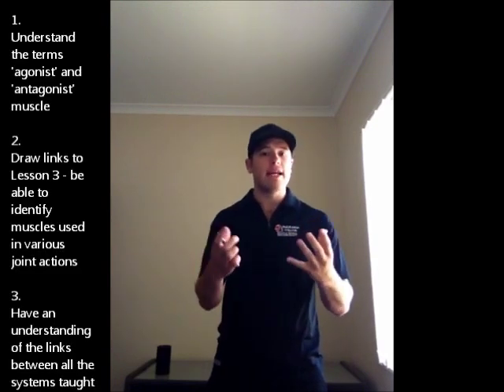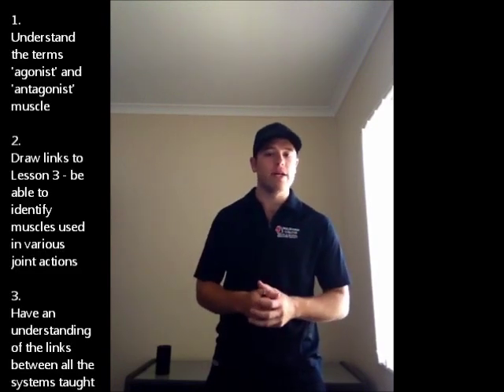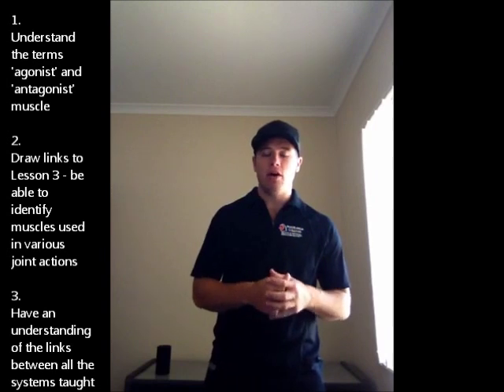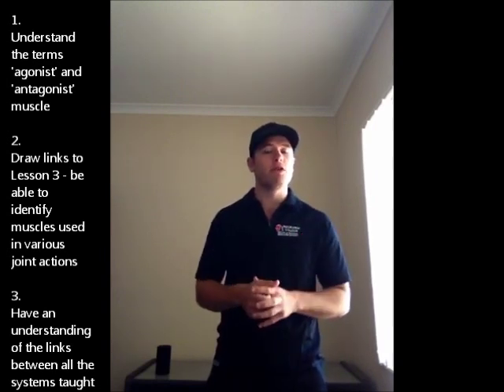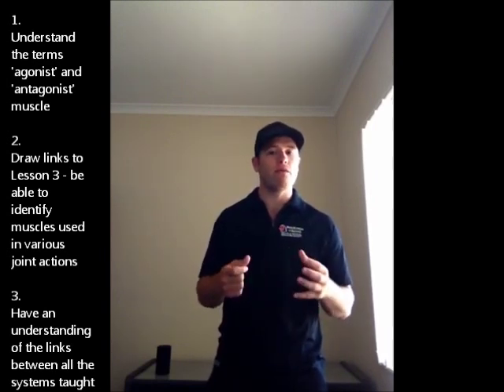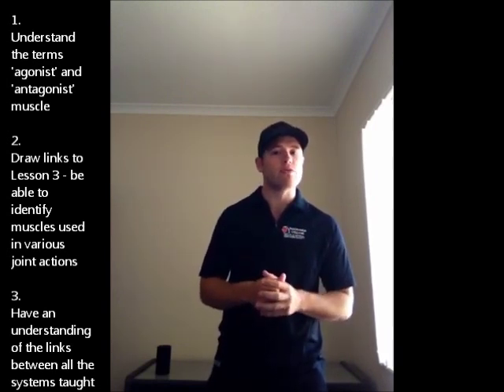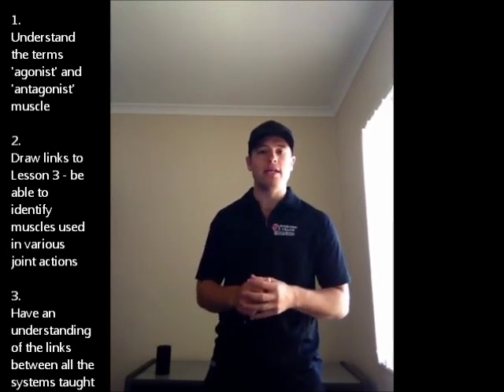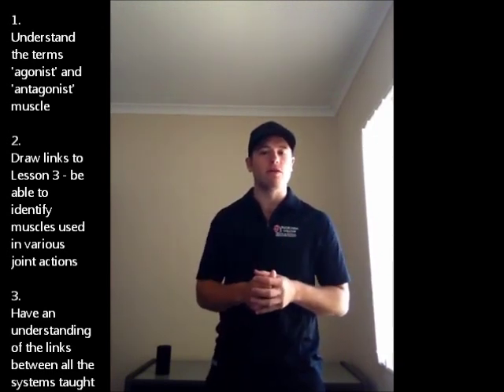Lesson 4 - Agonist & Antagonist Muscles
Lesson on agonist & antagonist muscles for my 11PED class